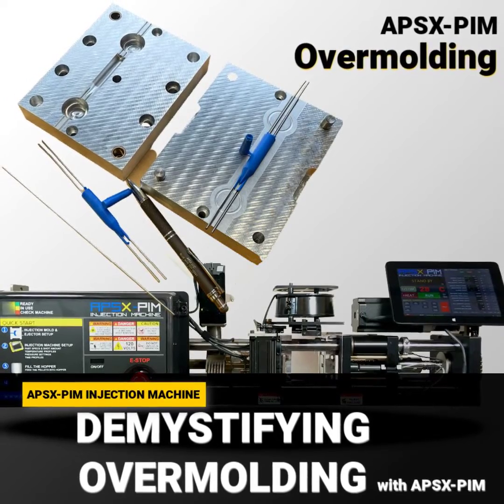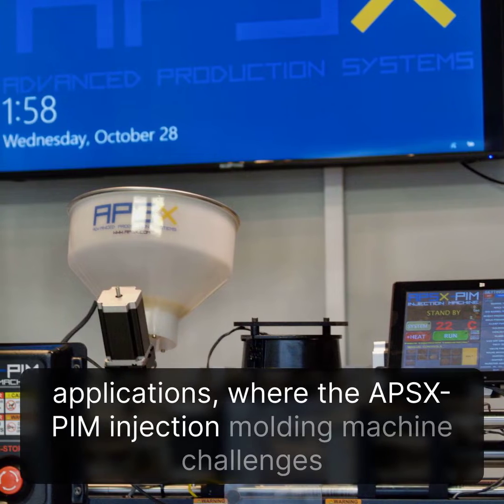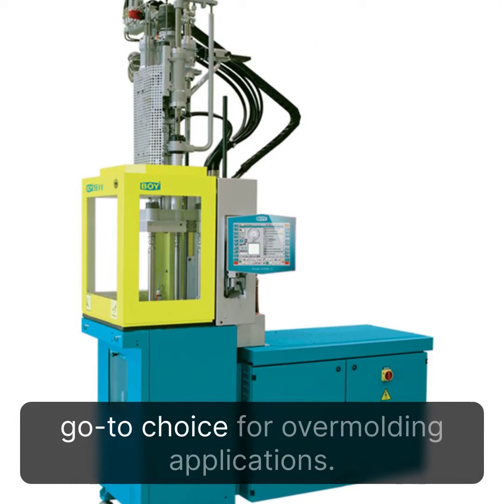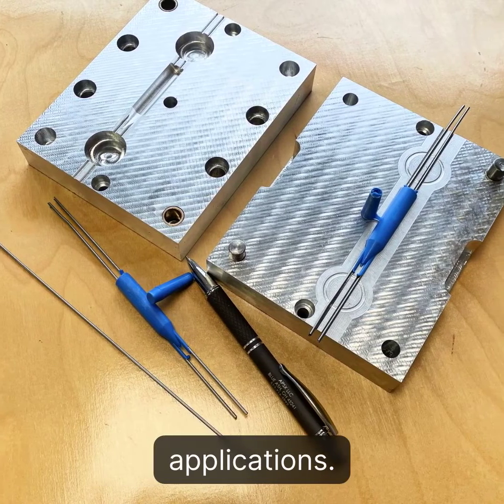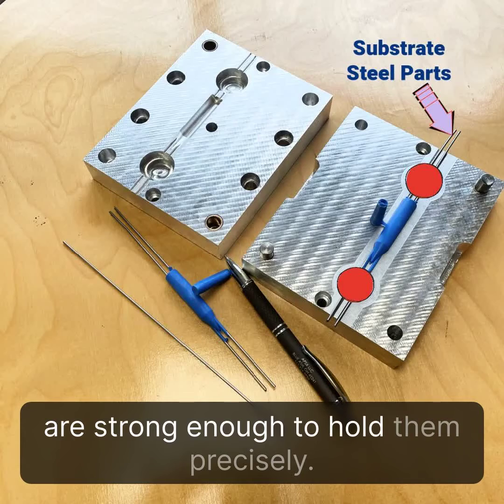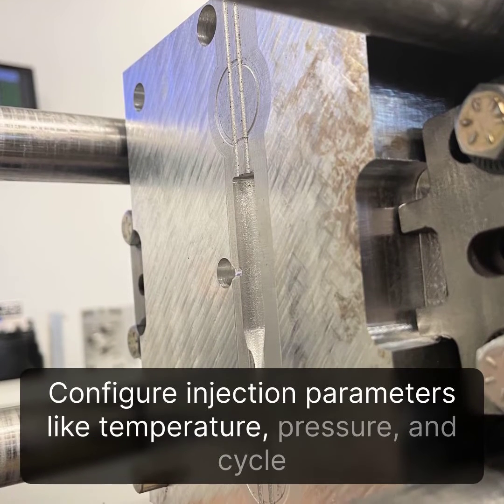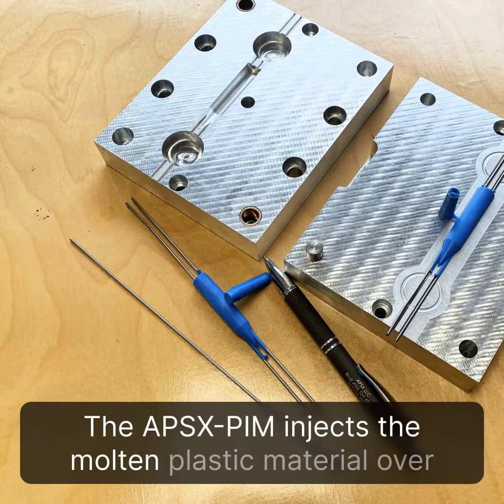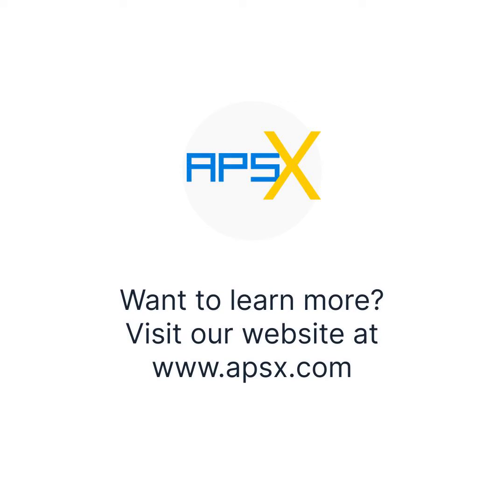Demystifying Overmolding by APSX PIM Desktop Injection Molding Machine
The APSX-PIM challenges the status quo by offering a fresh outlook on overmolding, countering the notion that vertical injection molding machines are the sole solution. As industries evolve, embracing such advancements can lead to a more streamlined, adaptable, and cost-efficient overmolding process.